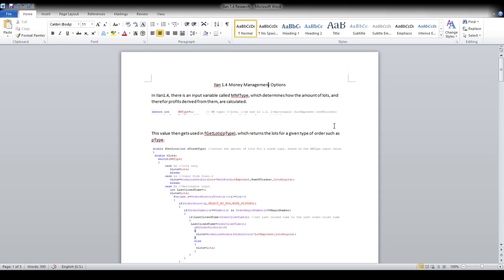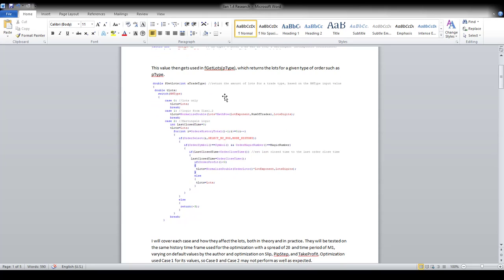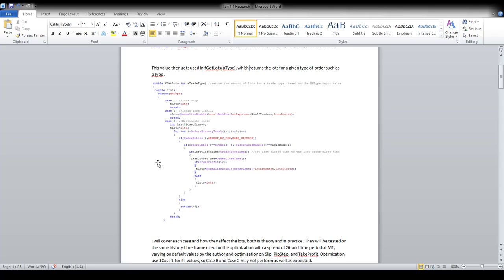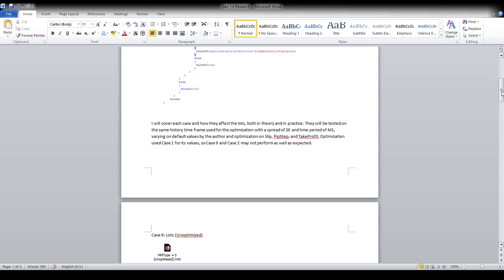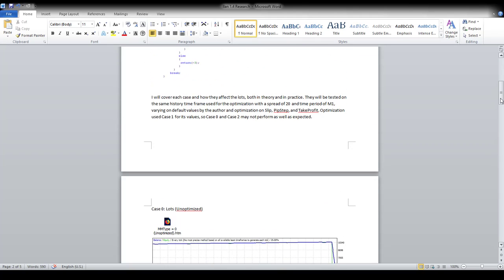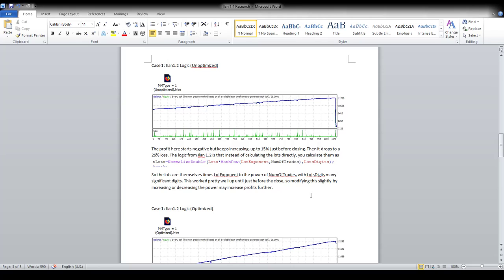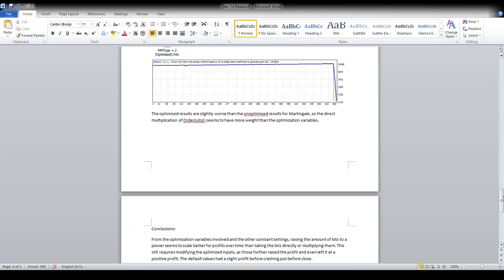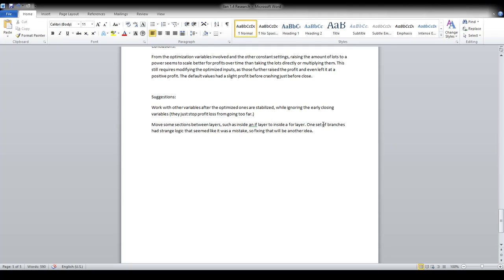Ilan1.4 Code Research - Fernando de Zayas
Ilan1.4 Code Research by Fernando de Zayas